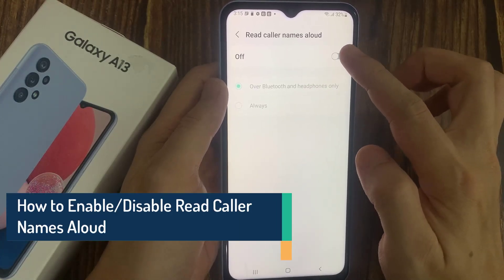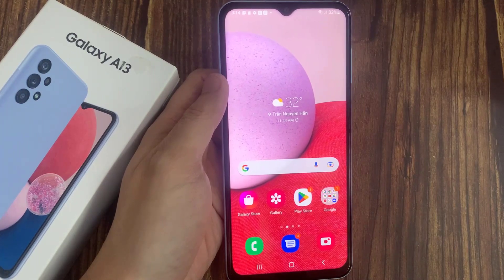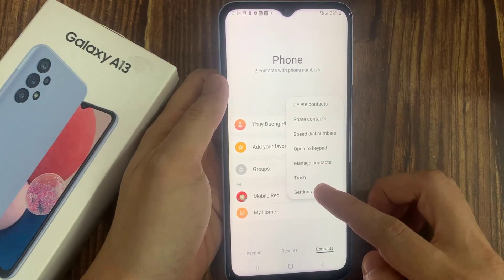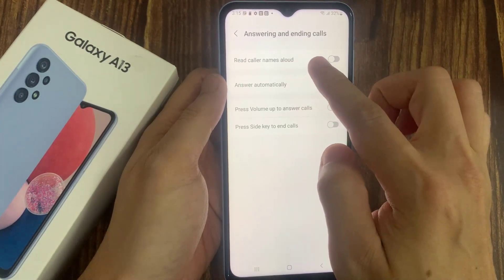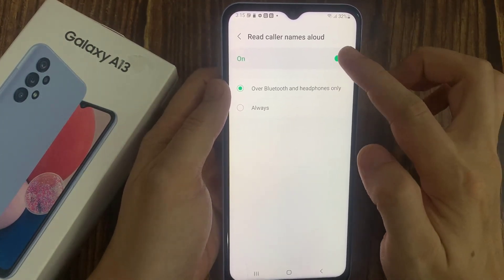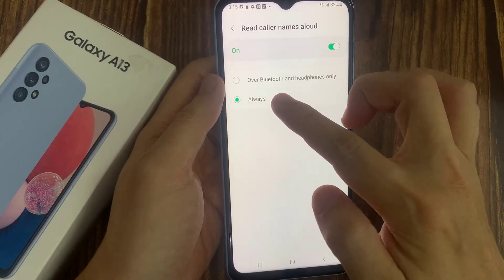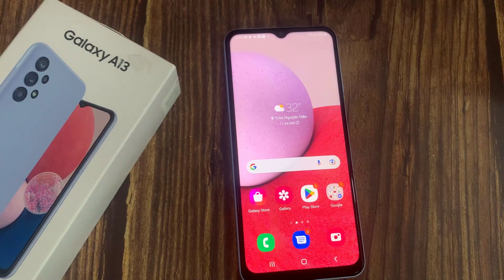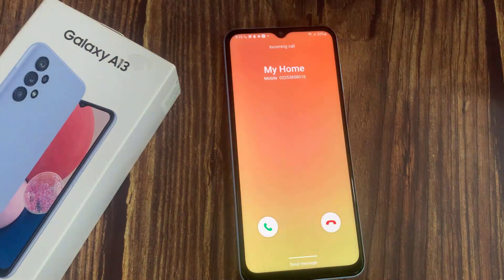Samsung Galaxy A13: How to Enable/Disable Read Caller Names Aloud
Learn how you can enable or disable Read Caller Names Aloud on Samsung Galaxy A13.